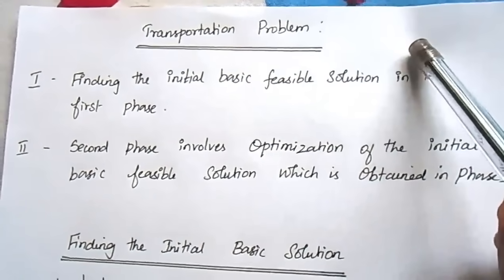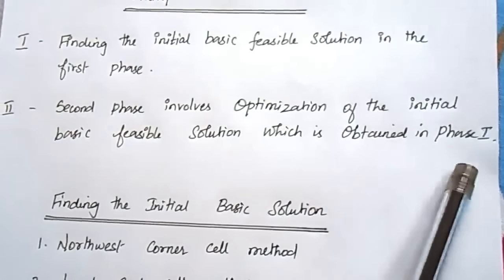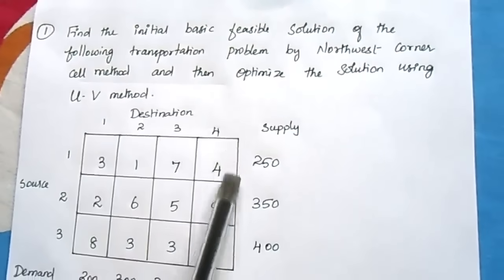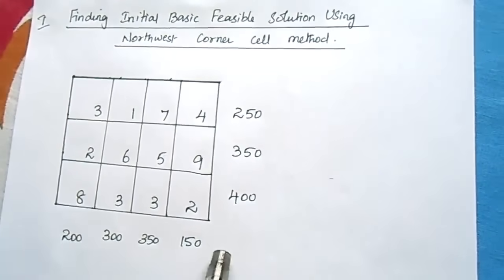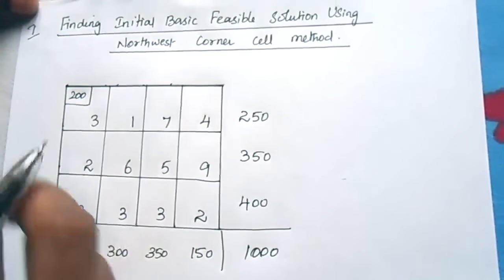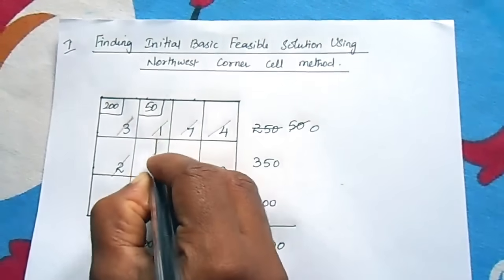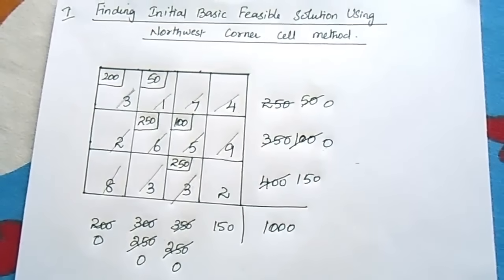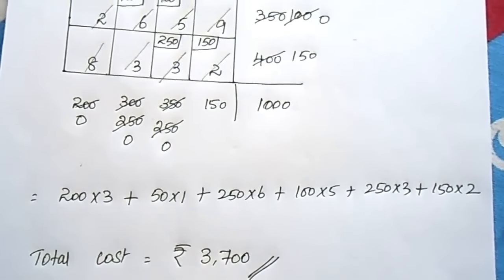Transportation problem [ MODI method - U V method with Optimal Solution ] kauserwise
NOTE:
Formula "pij = ui+vi-Cij" according to this formula the optimal values should be Zero or less than Zero which mean Zero or negative values, and in this formula if we did not reach the optimality then we should select the maximum positive value to proceed further.
If you use this  Cij-(u1+vj) formula then the values should be zero or positive value to reach the optimality, and in this formula if we did not reach the optimality then we should select the maximum negative value to proceed further. We can apply either any one of the formula to find out the optimality. So both formulas are doing same thing only but the values of sign (- +) will be differ.

Link for ►[Part 2] MODI Method (If "m+n-1 is not equal to no of allocated cells)

Thanks
kauserwise®

00:00 Transportation model UV method by kauserwise
00:33 What are the two phases in Transportation model?
00:46 What the three methods are available in the transportation problem?
01:30 Transportation problem using UV method or MODI method Problem
03:16 How to check Balanced or unbalanced transportation problem?
04:17 UV | MODI | Finding Initial basic feasible solution using North West Corner Cell Method
08:16 Using UV | Modi | Finding Optimality in Transportation problem
08:46 How to find U value and V value in UV method
09:38 What is the  Formula to find U value and V value in UV method
10:14 m+n-1=Cij Condition explained in Uv method in transportation problem
10:57 How to apply Ui+Vj=Cij Formula in UV | MODI method in transportation problem
14:27 How to check Penality in UV method
14:41 Pij=Ui+Vj-Cij Penality formula in UV method
15:01 Computation Penality Pij=Ui+Vj-Cij in UV method
18:20 What is the Optimality Condition for UV method
18:47 How to find new basic cell in Uv method if the condition is not satisfied
19:14 How to draw a closed loop and its conditions
30:37 Findin the total cost in UV method